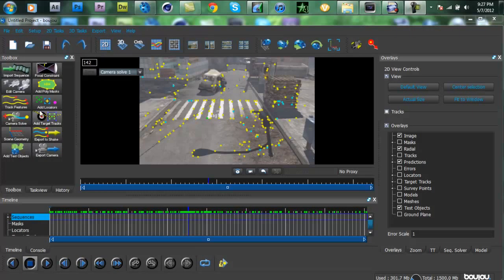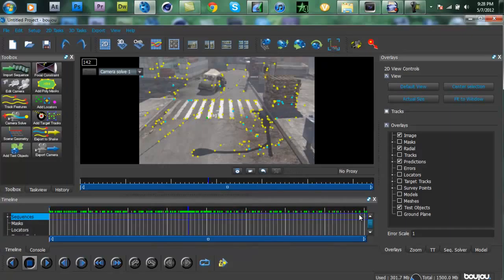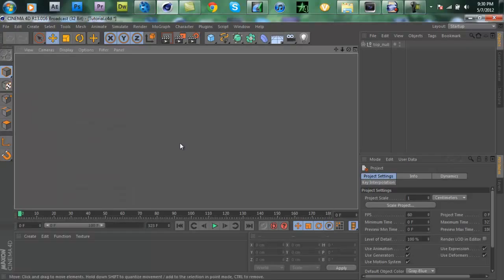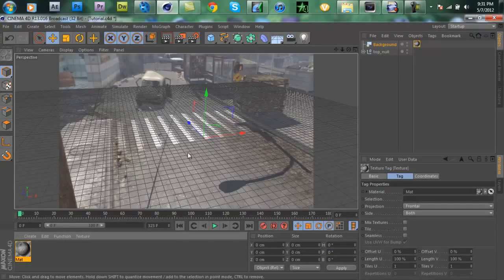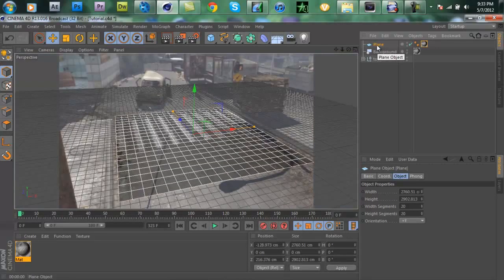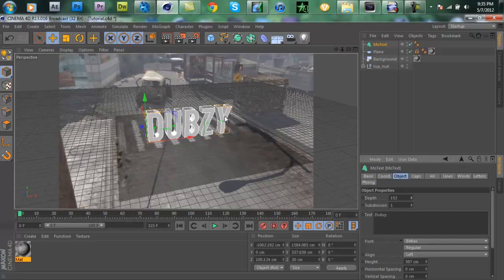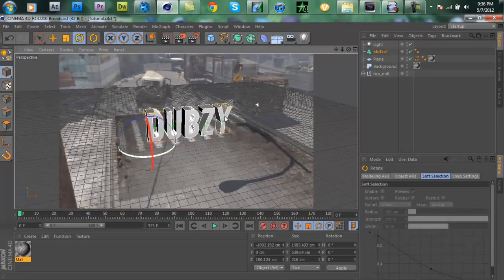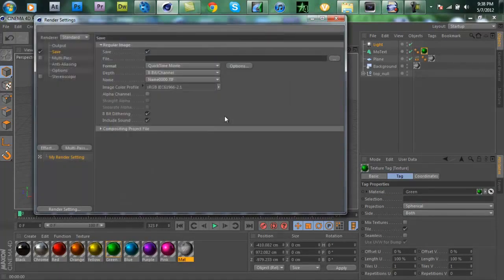Motion Tracking Tutorial-The Basics Part 2! By Dubzy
Hers part 2 to the tutorial from yesterday about motion tracking basics.